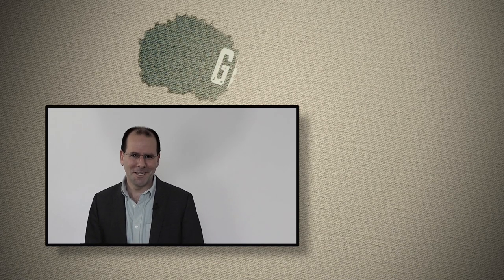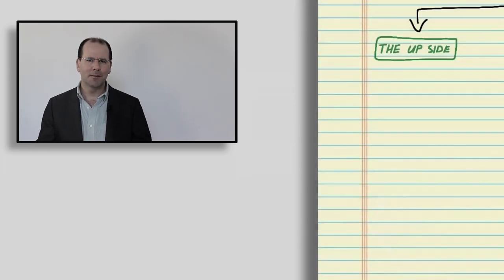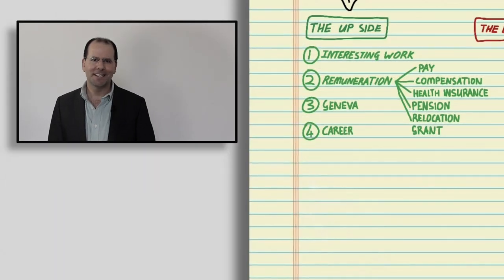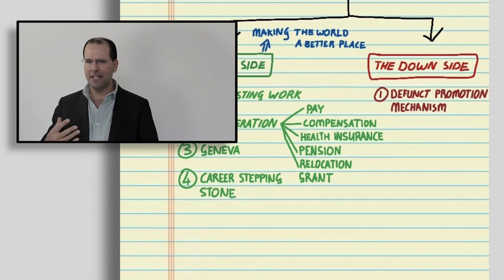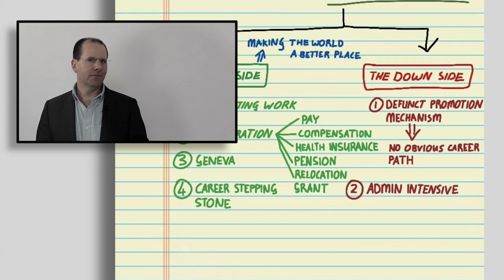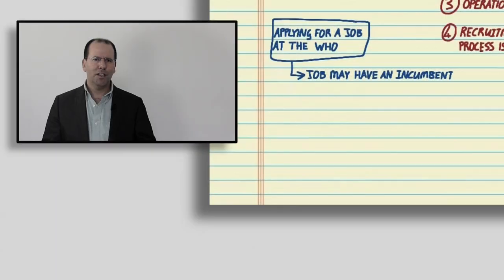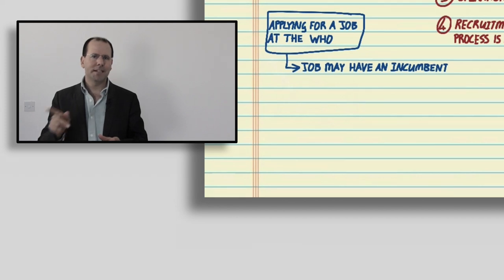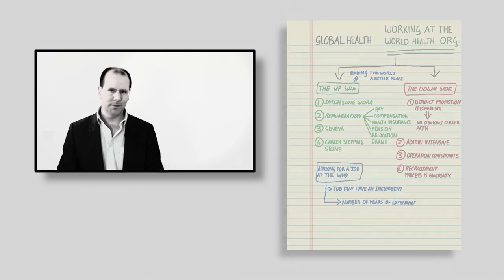Getting a job at the World Health Organization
In this video, Dr Greg Martin talks about his experiences working at the World Health Organization (both the up-sides and the down-sides) and discusses one or two important issues with respect to the application process.